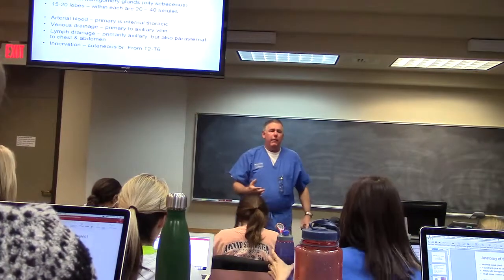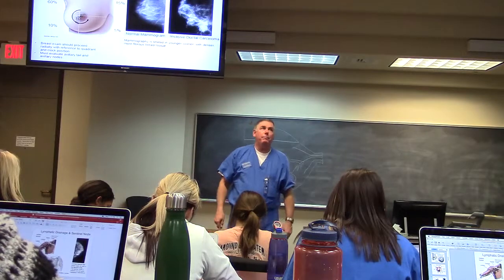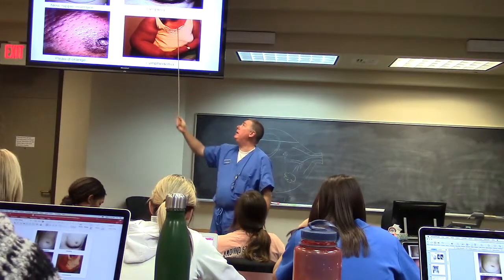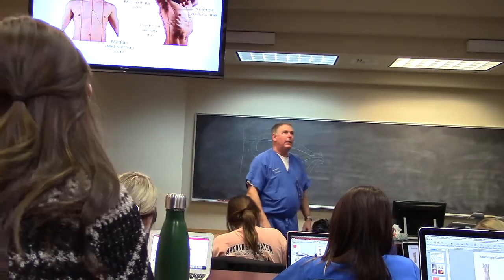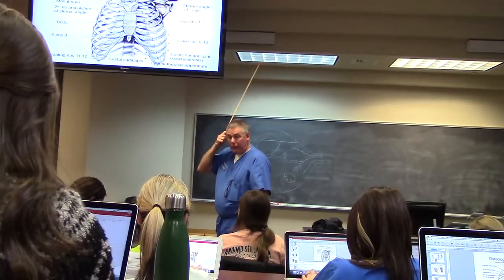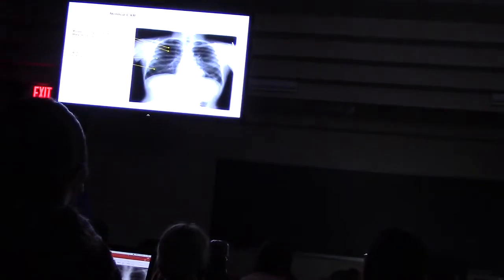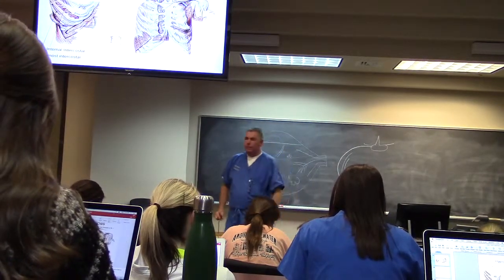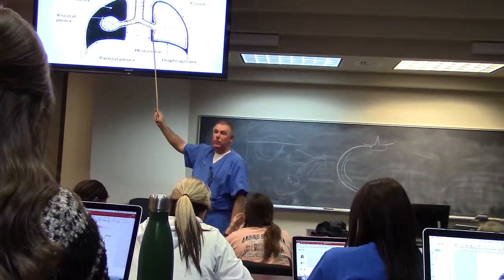Jan 20 Part 1